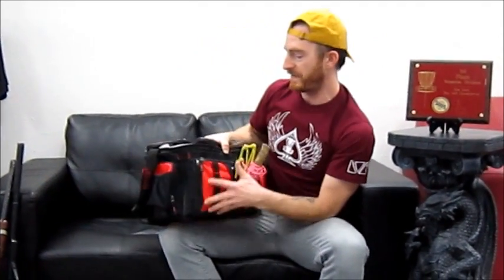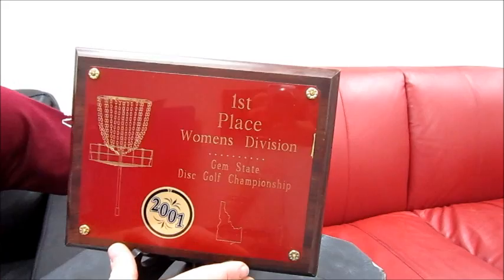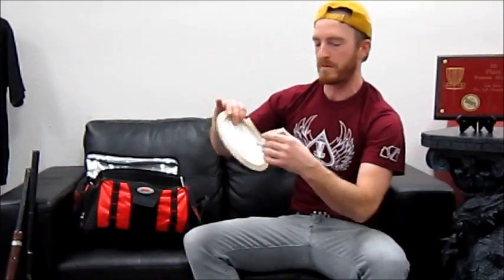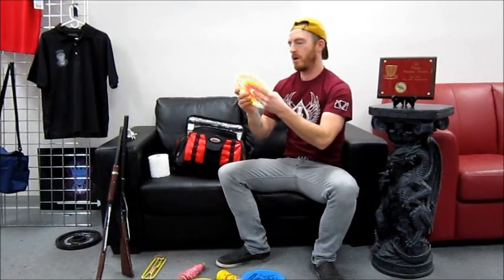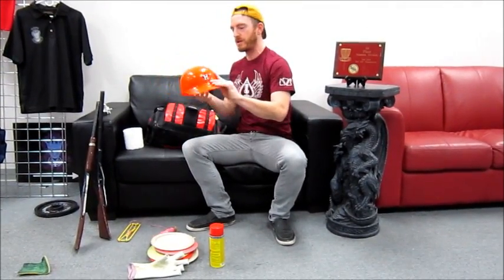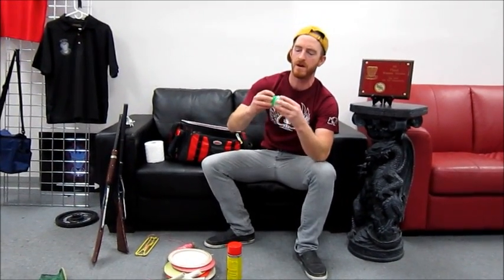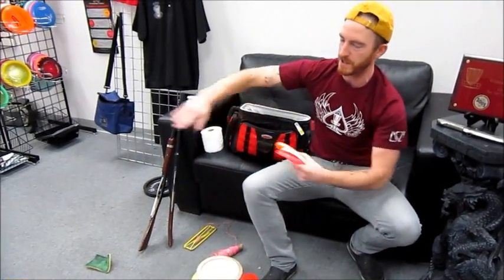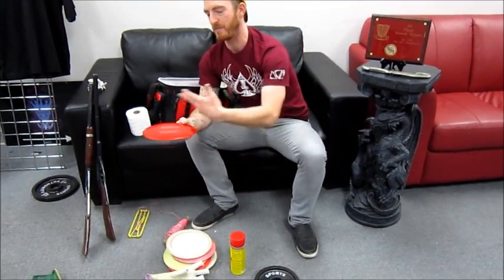Disc golf : in the bag with Lamar Maughan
In this video Lamar will help you improve your understanding of your own confusion.